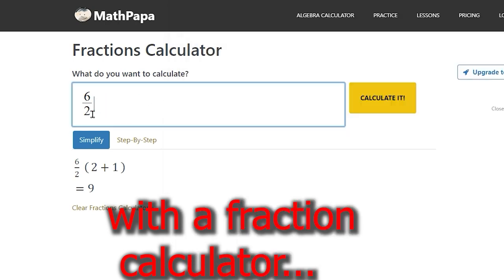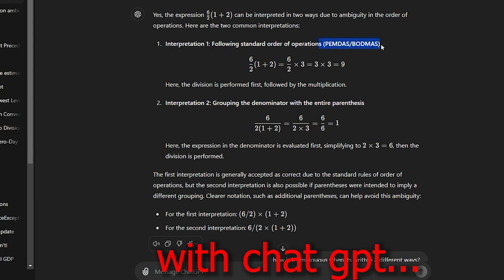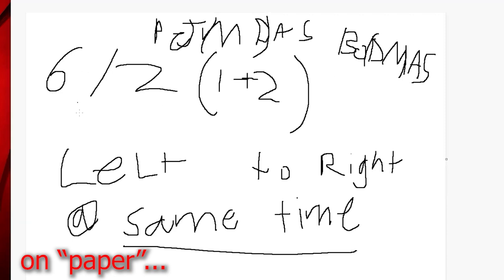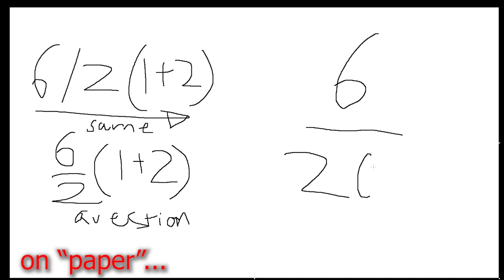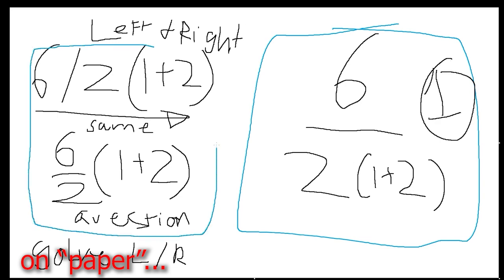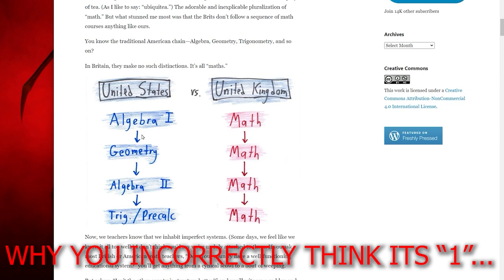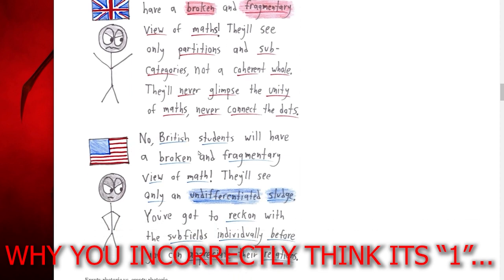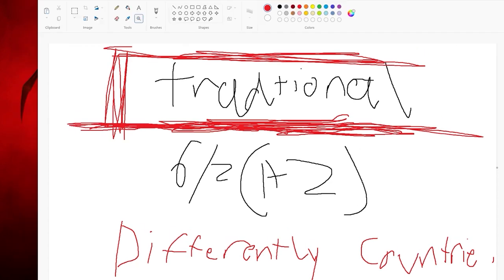The Ultimate 6/2(1+2) Guide